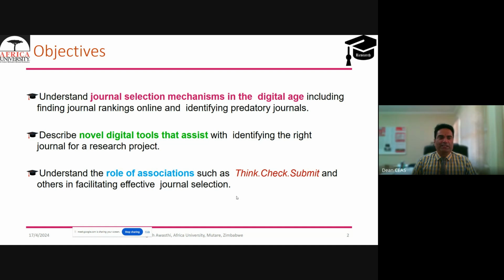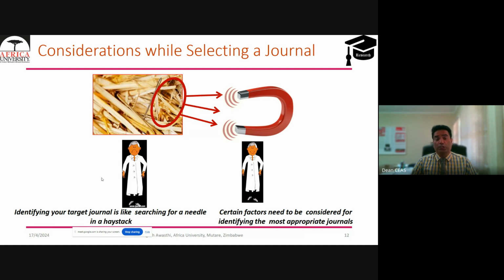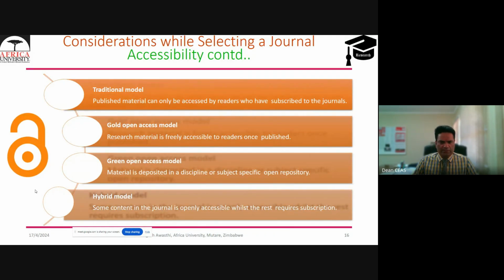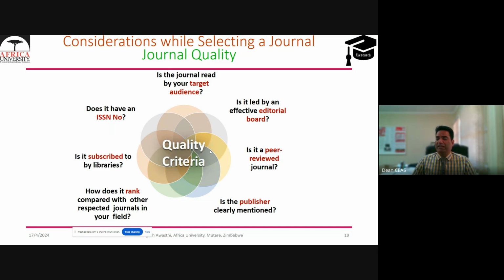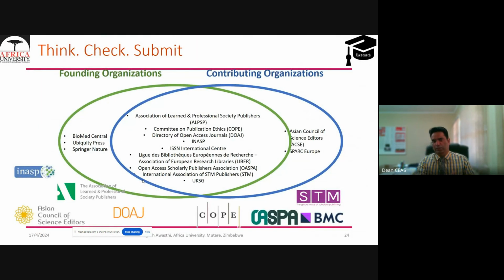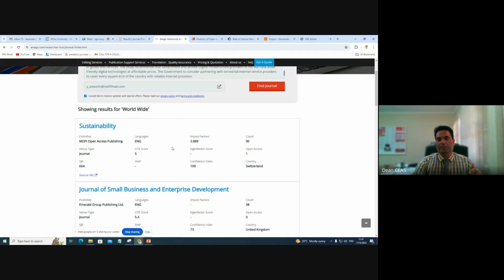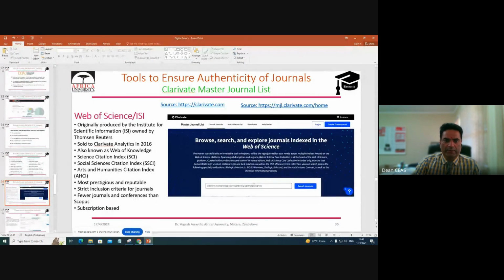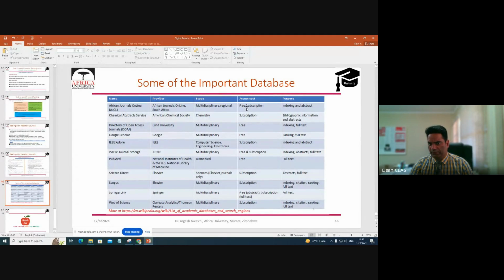Finding the Perfect Journal: Digital Strategies for Research Publication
Digital strategies to find a suitable journal for research
publication
Dr. Yogesh Awasthi
Dean, College of Engineering and Applied Science, Africa University,
Zimbabwe.
In this video, we uncover digital strategies to help researchers find the most suitable journals for publishing their work. From utilizing online databases to leveraging academic networks, discover practical tips and tools to streamline the journal selection process and increase the visibility of your research.